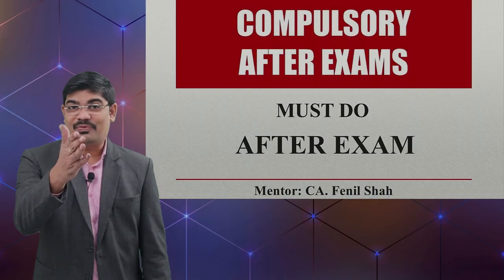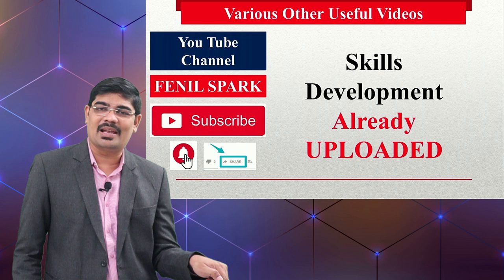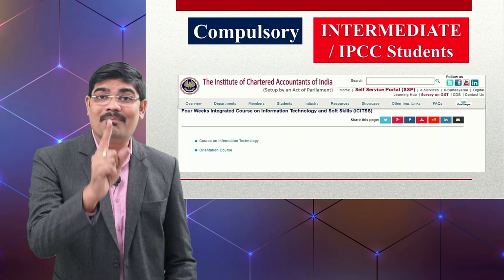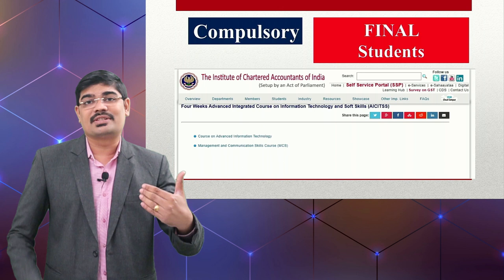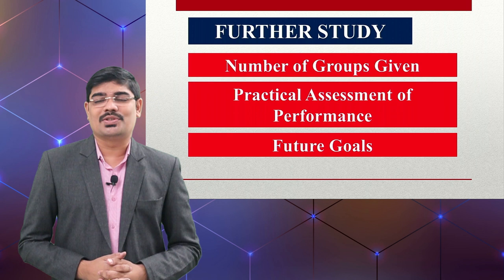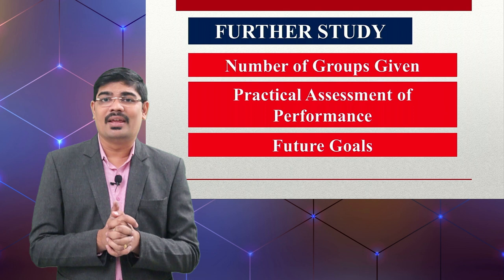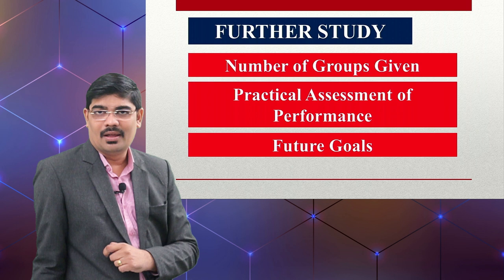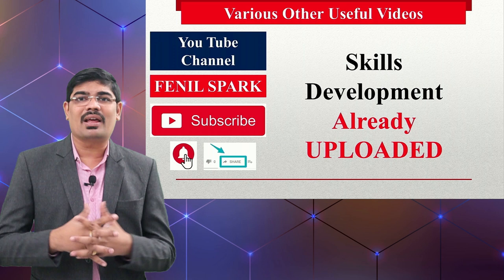DONT MISS TO DO AFTER EXAMS II COMPULSORY TO WATCH & DO FOR EVERY STUDENT II MENTOR FENIL SHAH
This video talks basically w.r.t. COmpulsory things to be done by every Students after exams and if done Before result it can save lot of time of students post results. Almost students are confused with what to do after exams and most of them waste their time and so this is video for them to realize what to do AFTER EXAM & BEFORE RESULTS, so that they save their time and along with fun they can prepare themselves for the future to come.

Video to improve Vocabulary:
and many more videos check the Play list.